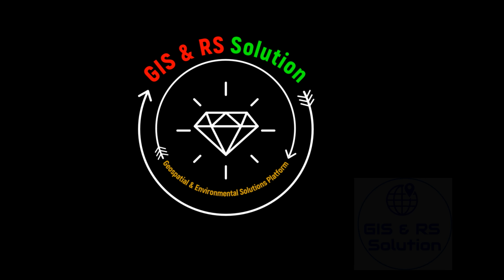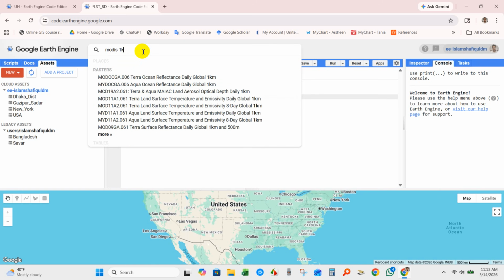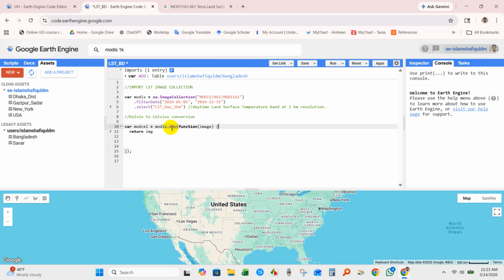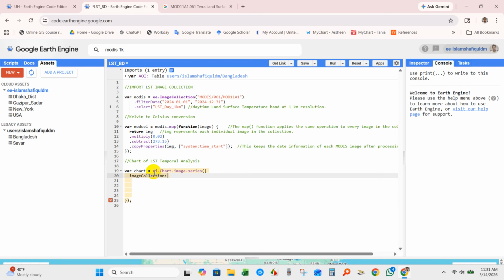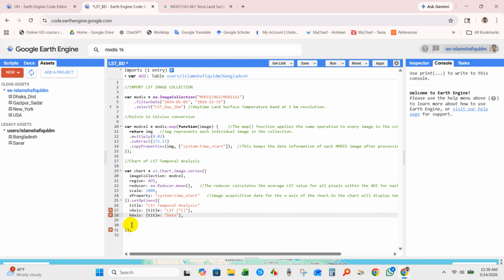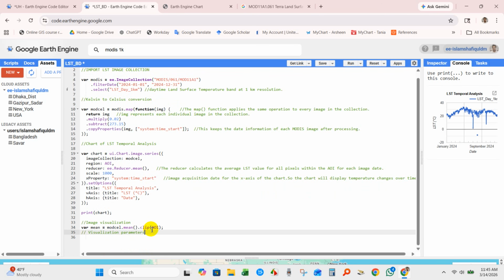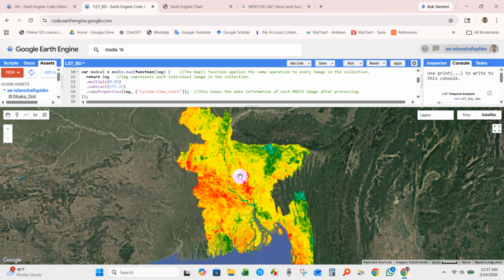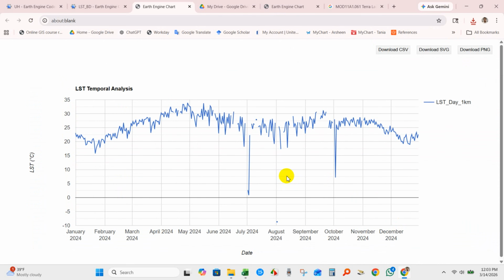Google Earth Engine Tutorial 16: Calculate Land Surface Temperature (LST) for Any Area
In today’s tutorial, we will learn how to analyze Land Surface Temperature (LST) using MODIS data in Google Earth Engine. We will calculate the daily LST time series for the year 2024, convert the temperature from Kelvin to Celsius, and visualize the mean LST map. Finally, we will export the result to Google Drive. I will also show you how to download the temporal variations of surface temperature throughout the year in Excel format and the graph in PNG format.